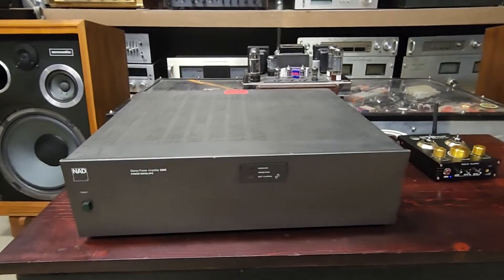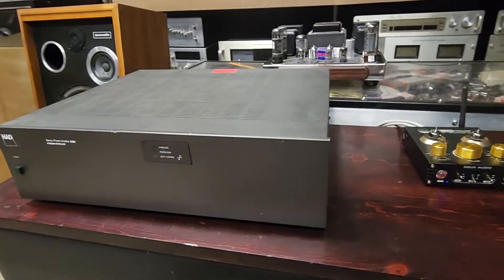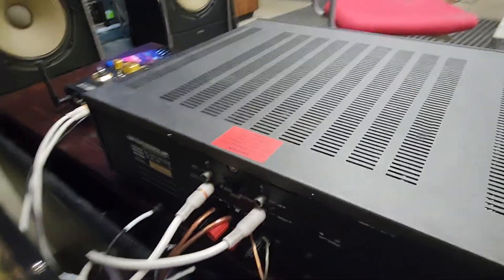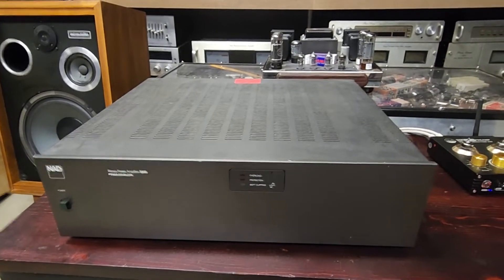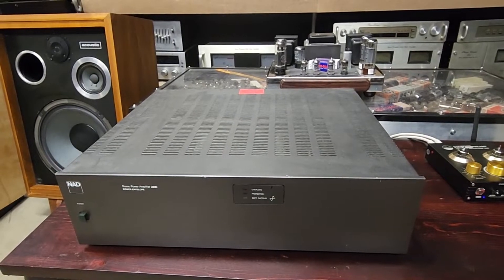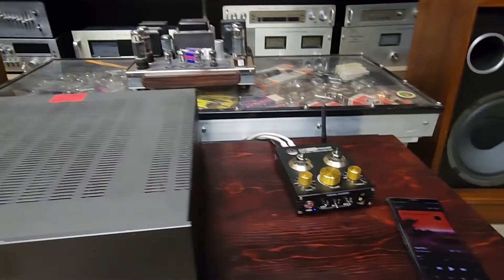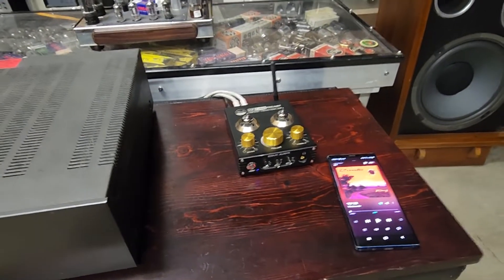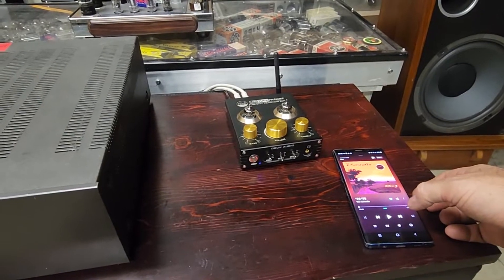Nad 2200 Pwer Amplifier Demo